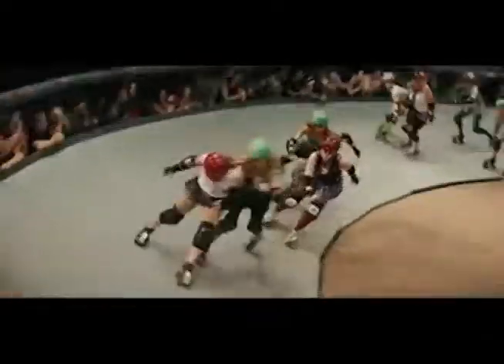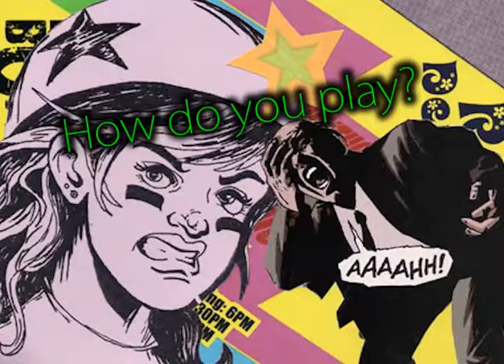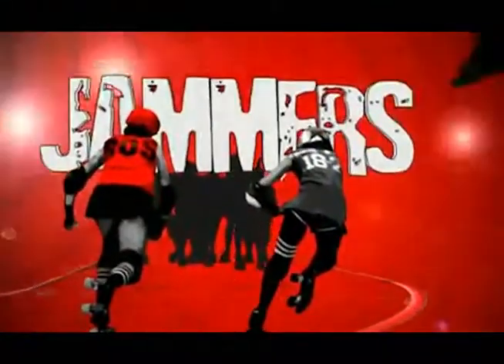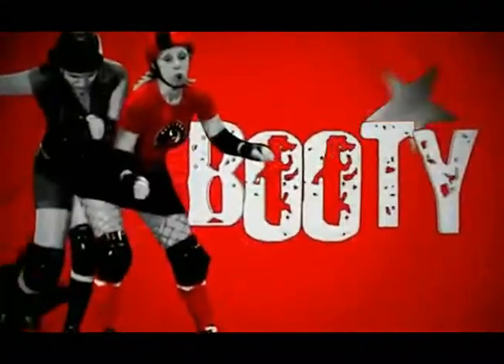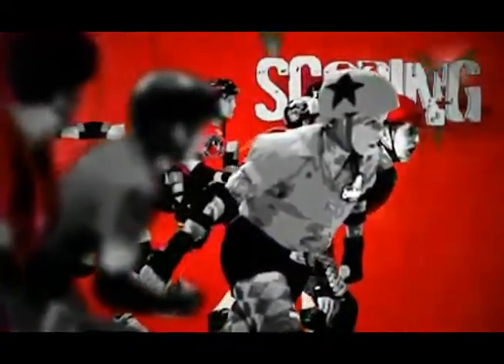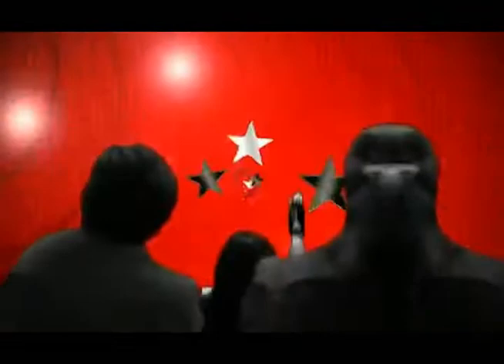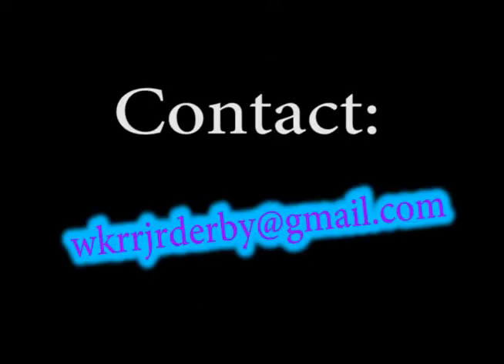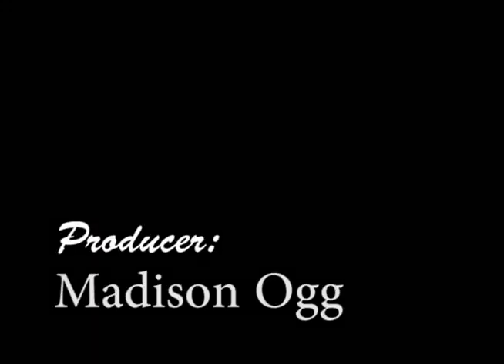Roller Derby- Join WKRR!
What roller derby is all about and why you should join!